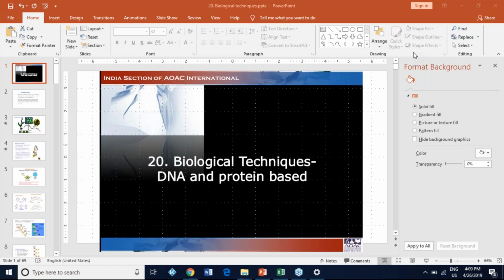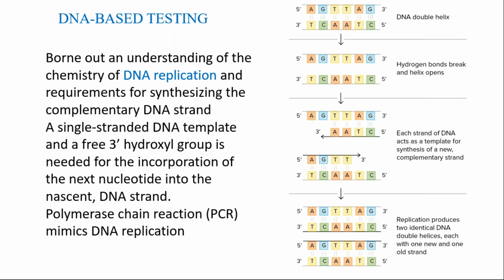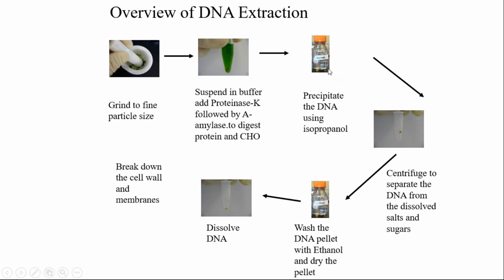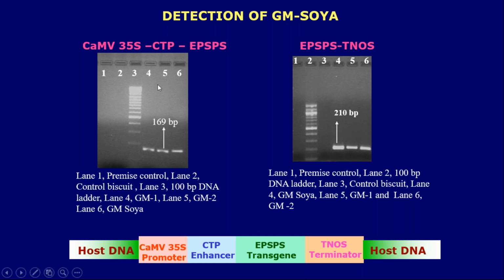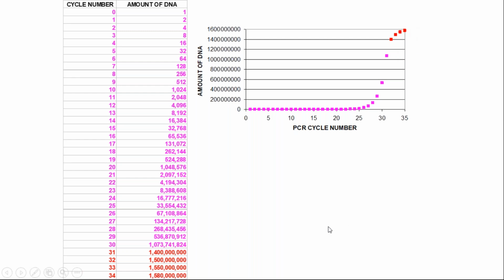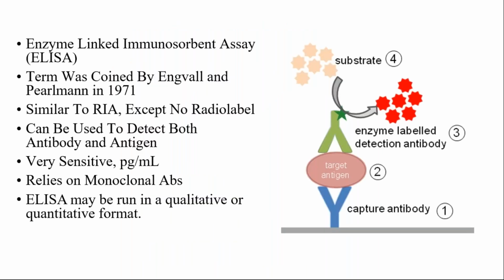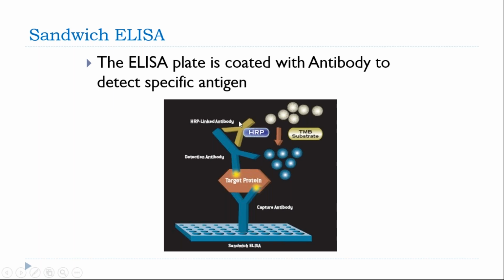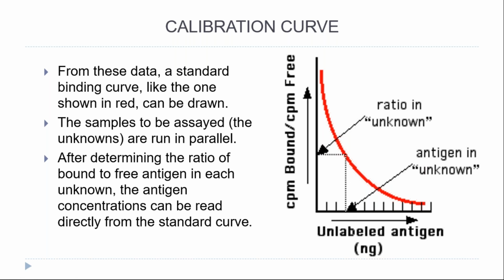Biological Techniques DNA and protein based